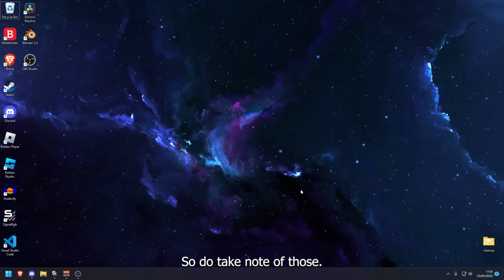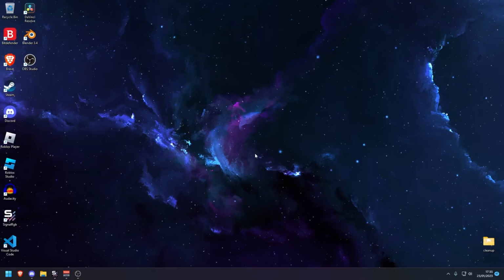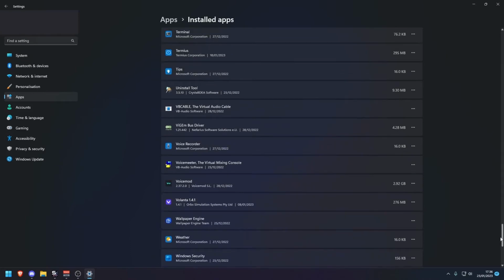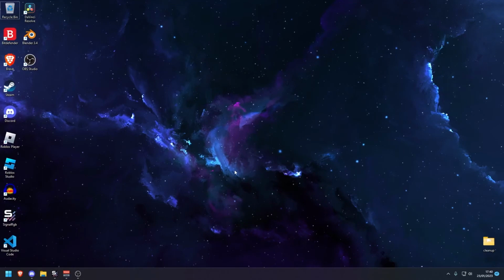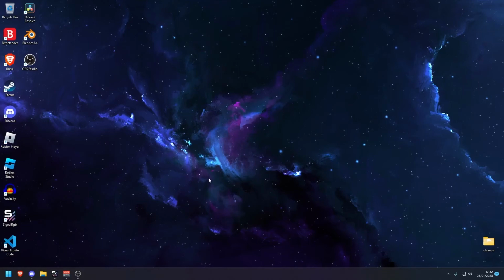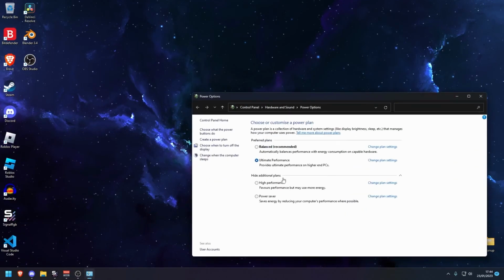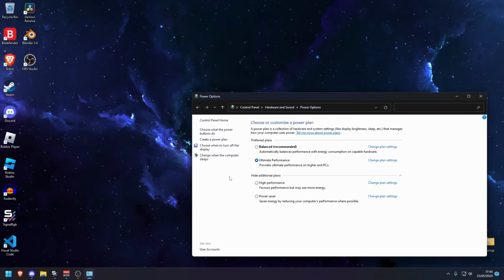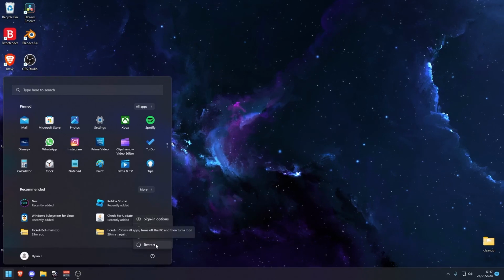IMPROVE Windows 11 Performance (2023 Guide)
I'll be showing you how to improve Windows 11 Performance in 2023. This tutorial also works for Windows 7, 8, 8.1, 10 and 11.

If you're wondering why this isn't an aviation video, that's because my channel posts a mixture of both Tech and Aviation. However, I'll be trying to post mainly aviation videos as much as possible from now on.